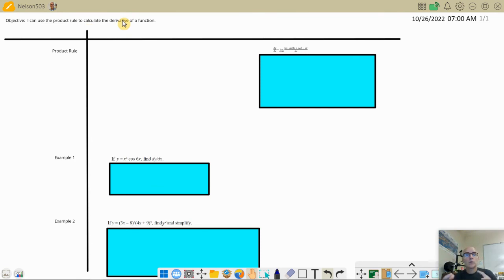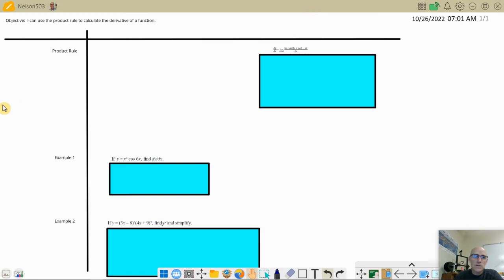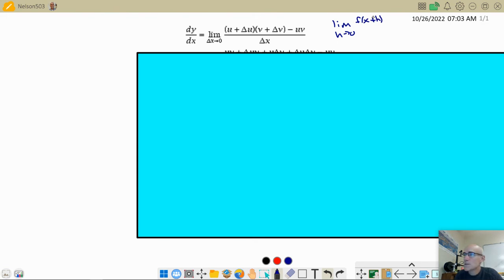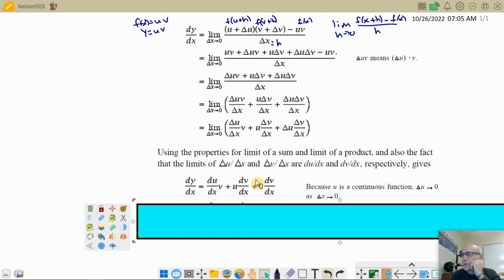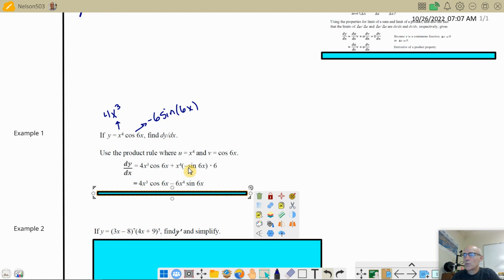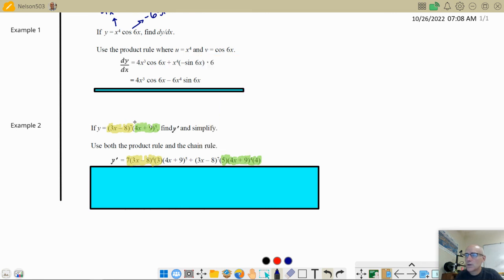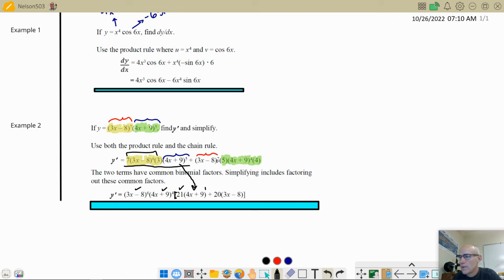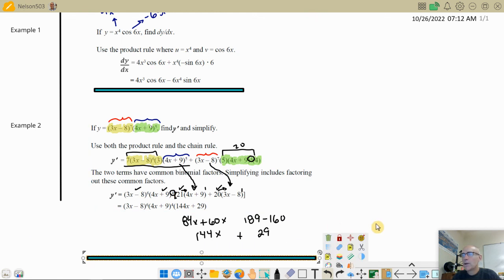Section 4.2 Product Rule